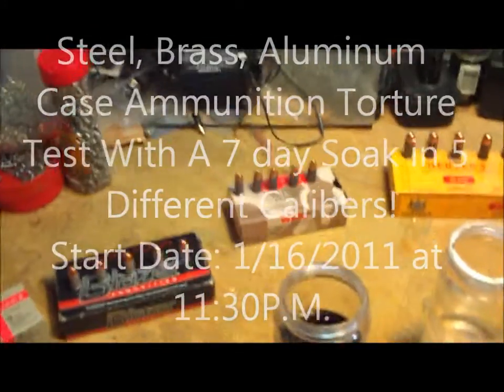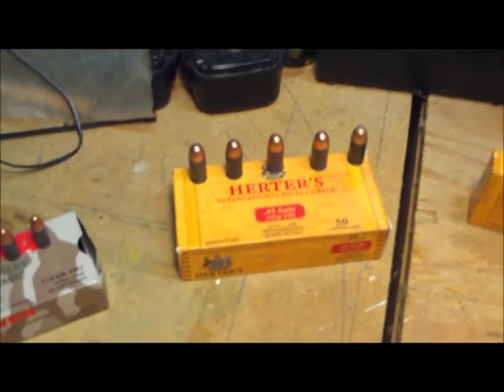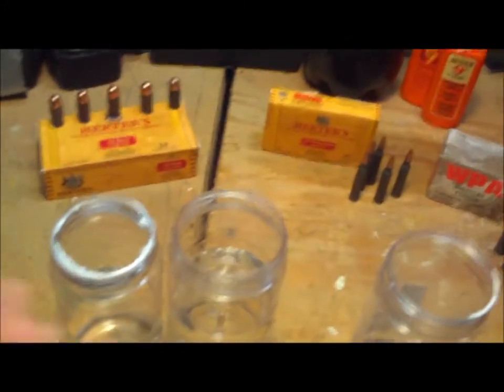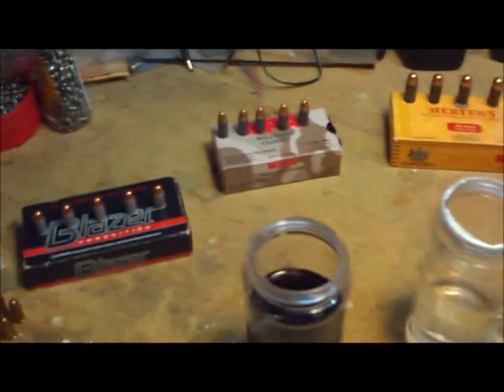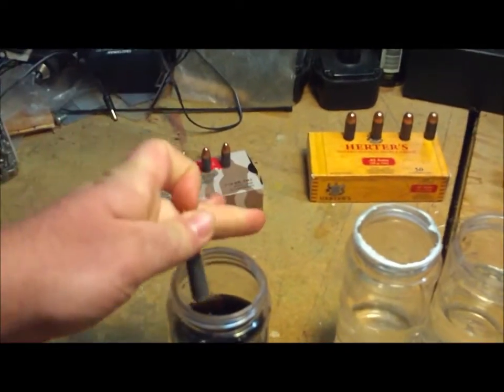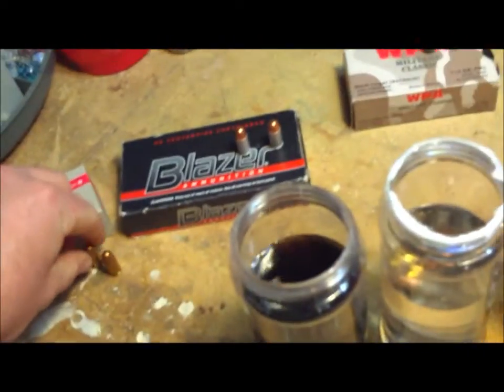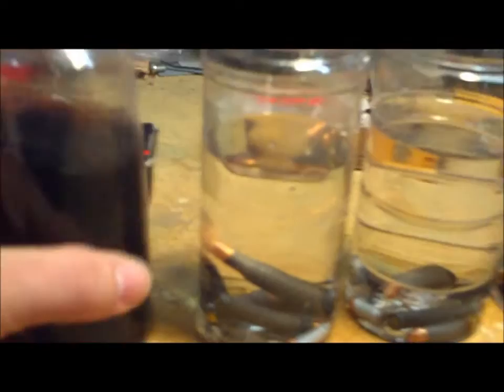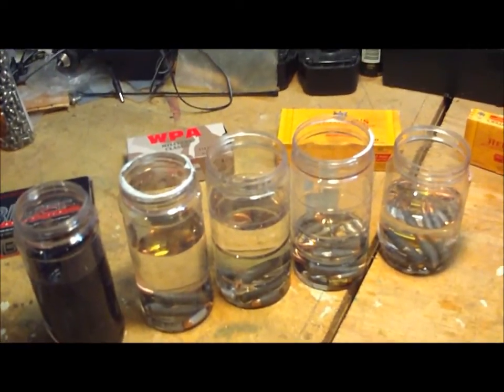Ammunition Torture Test - 7 Day Soak With Five Calibers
UPDATE: REVIEW VIDEO DIDN'T RECORD DUE TO MY POS CAMERA! I WAS PISSED, BUT ALL SHELLS FUNCTIONED AND FIRED! I WILL BE DOING THIS TEST AGAIN SOON.
Just putting some Russian, Yugo and U.S. ammo to the test. Soaking them in water, frozen water, Hoppes No 9 Gun Oil, Coca Cola and Cheap booze! LOL. Letting them soak from 1/16/2012 for a  7 day period  and lets see if they fire in my next video on 1/23/2012 or even 1/24 during the day.